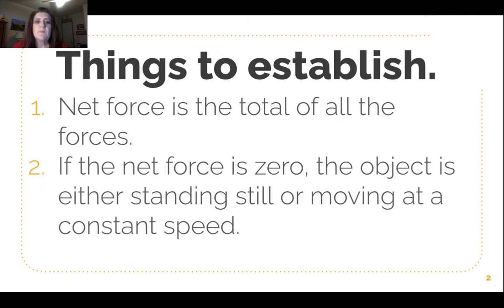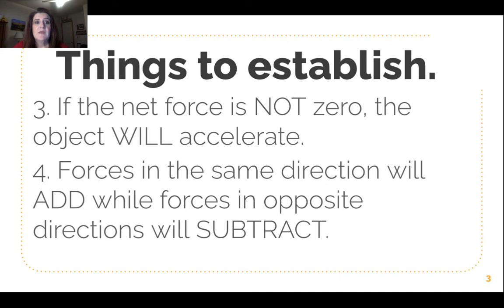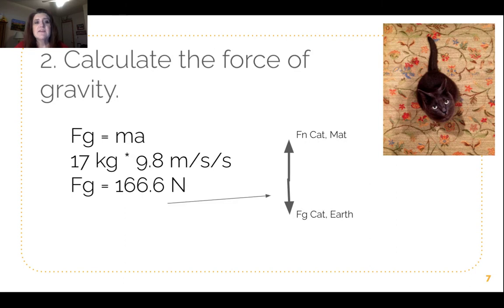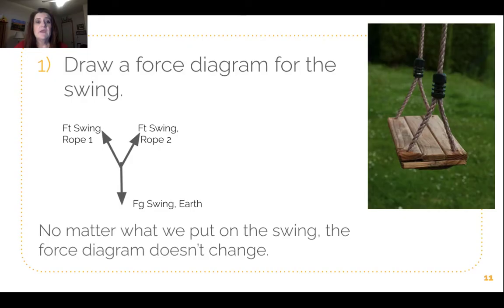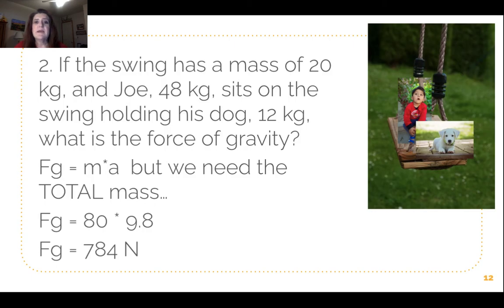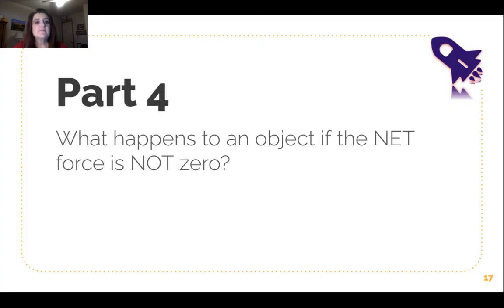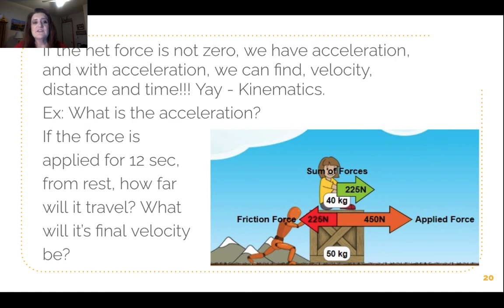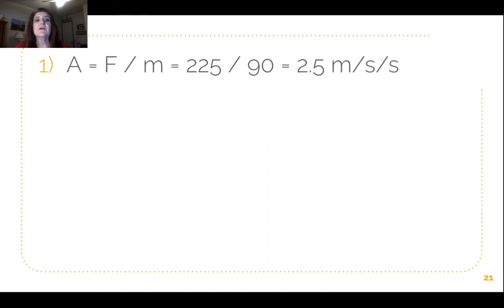PHY 3.3C Net force